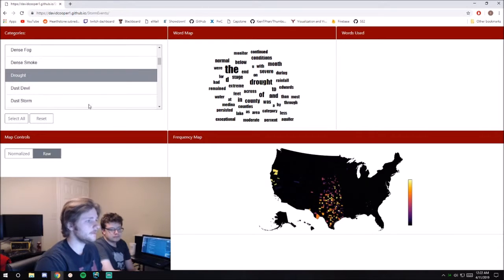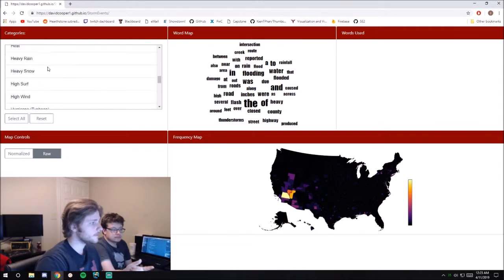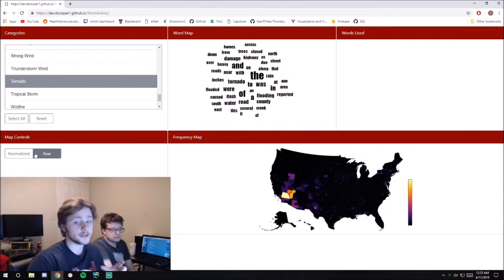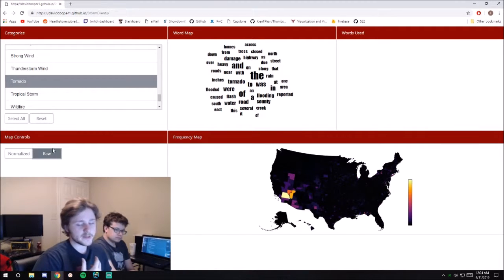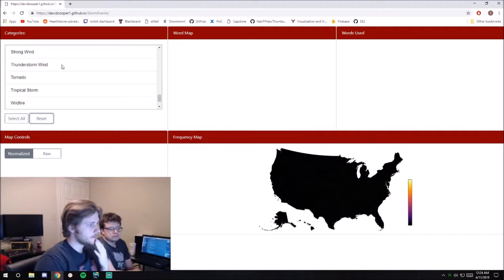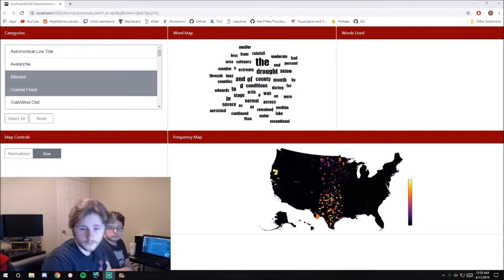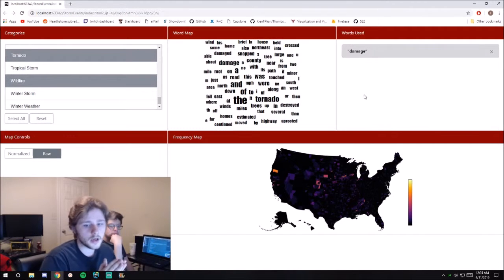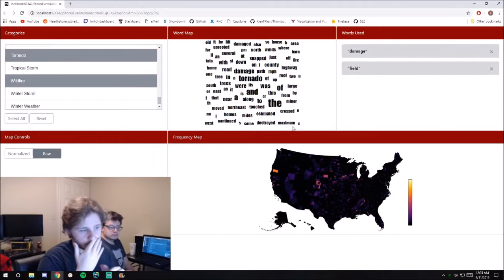Visual 2 Project Video